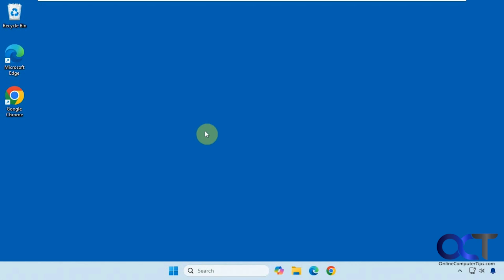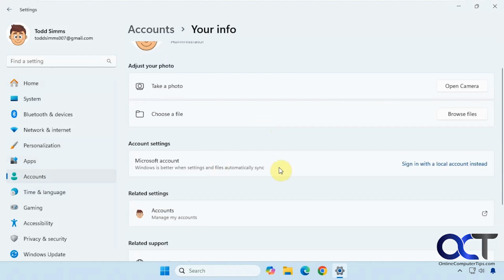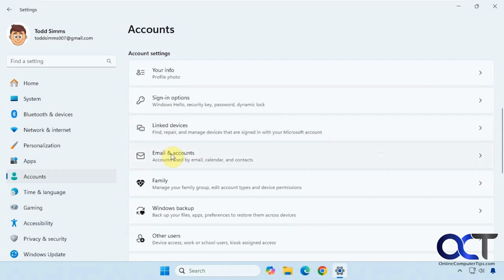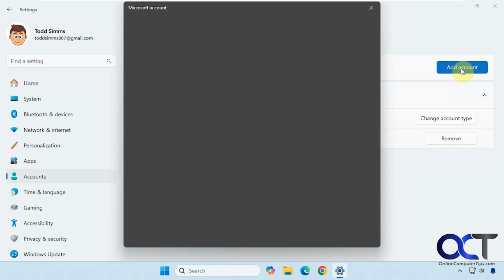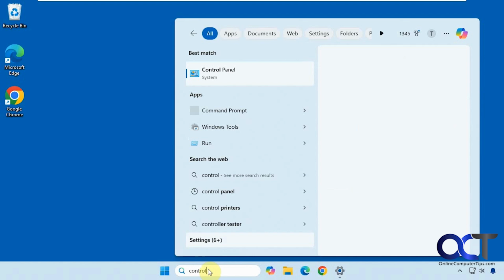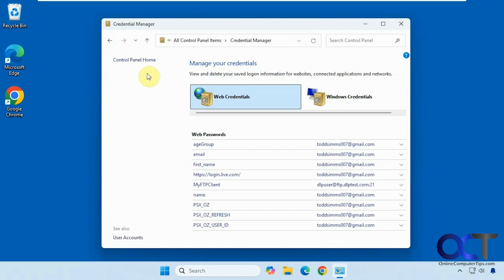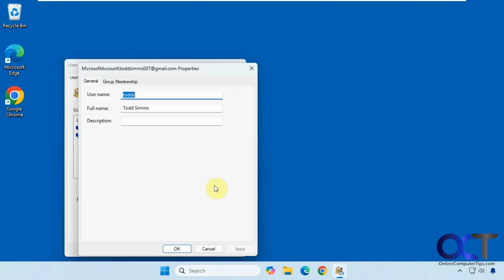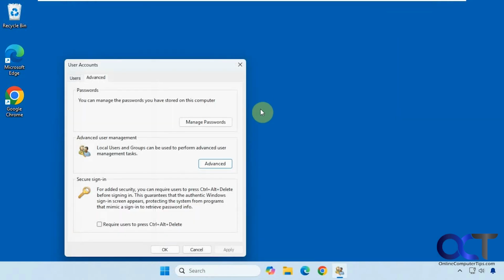3 Ways to Manage Windows User Accounts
Adding, deleting and managing user accounts in Windows is something that everyone should know how to do. In this video, we will show you how to access your Windows user accounts using the Windows settings app, Control panel and the netplwiz user account tool.